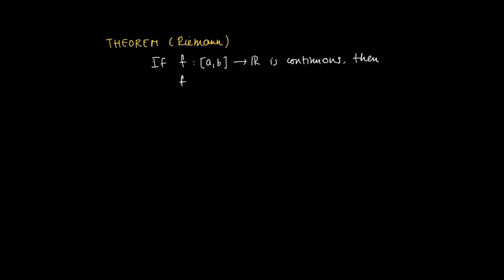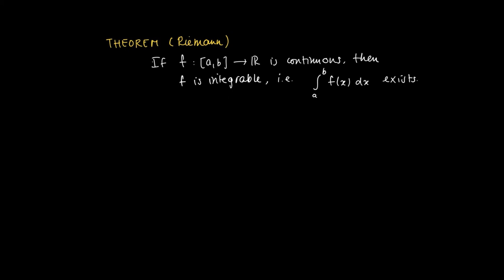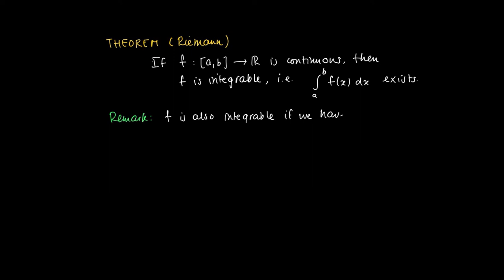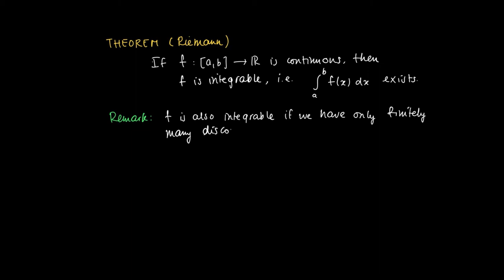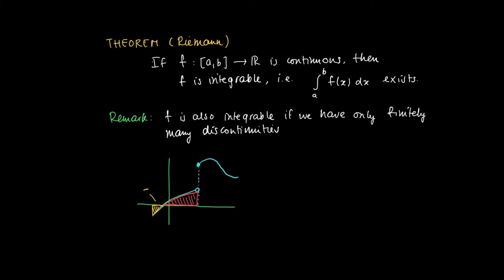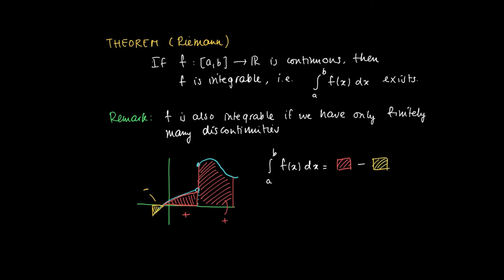M 13 07: Theorem of Riemann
Definite integral - theorem existence for continuous function on bounded closed interval. Riemann's Theorem.